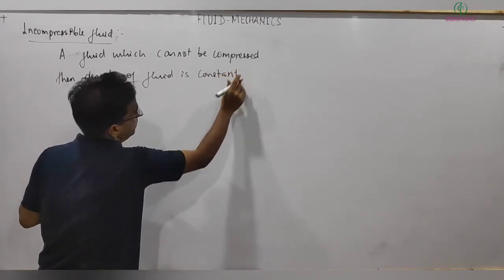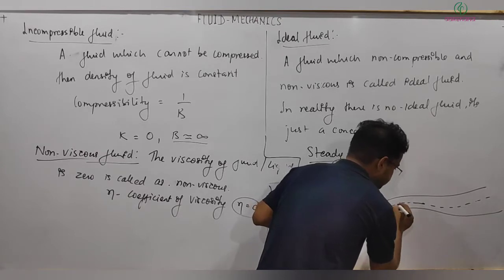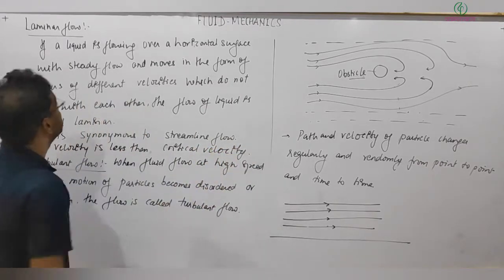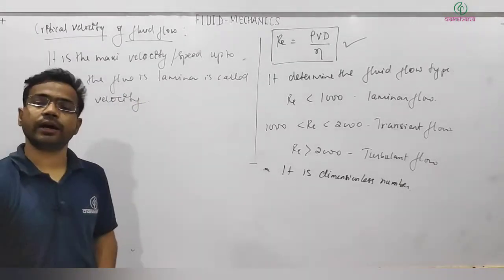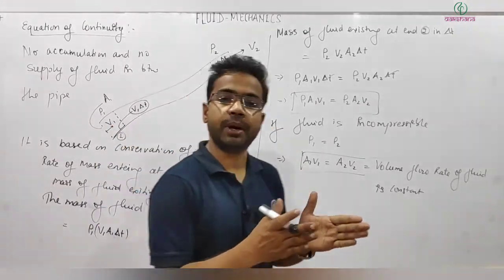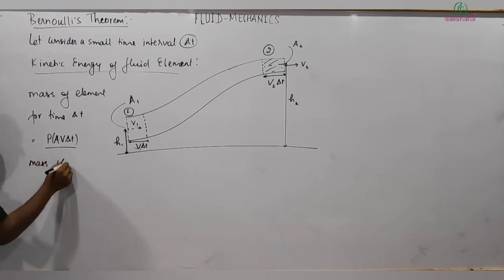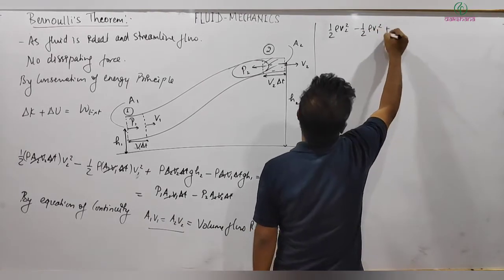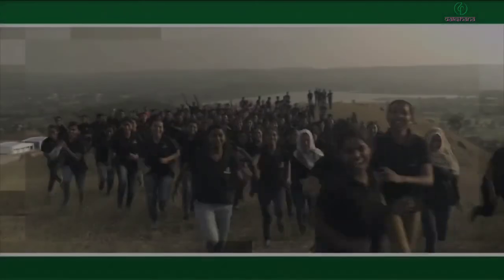NEET | Physics | Fluid Mechanics | L05 | Devendra Kumar